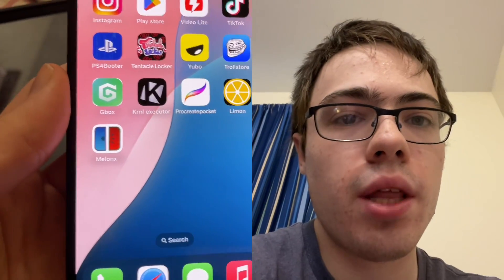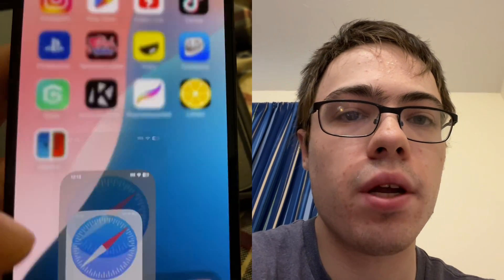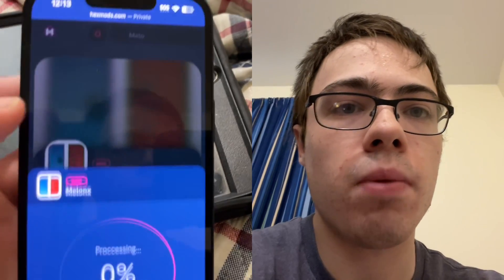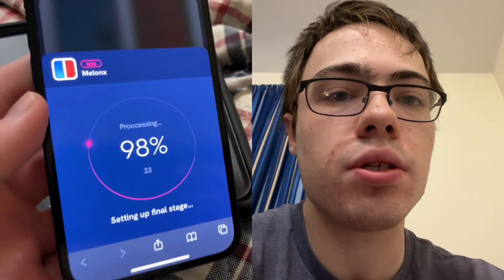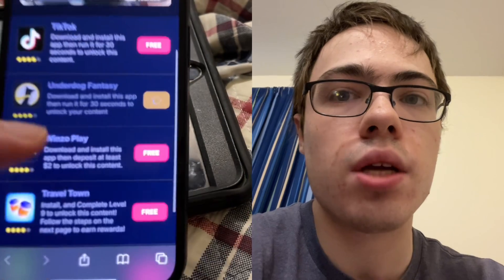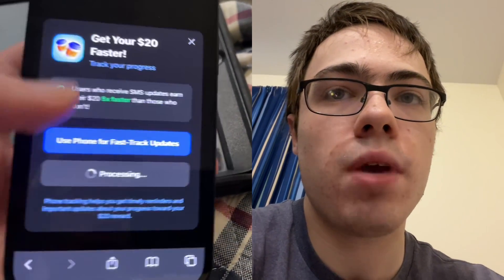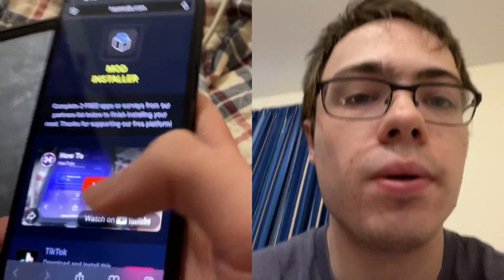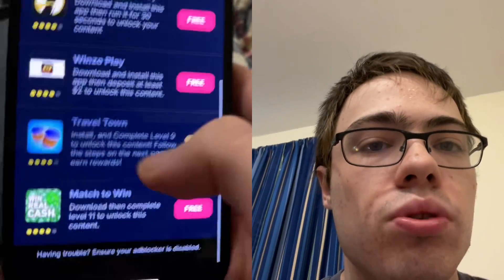MeloNX: Install & Setup Tutorial - iOS Switch Emulator (Free Method)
This is a video tutorial on how to correctly install and setup the iOS Switch emulator, MeloNX along with how to install & setup the memory entitlements, StosVPN & StikJIt. This guide will show you the free, AltStore method, but you can use any sideloading service and it should work the exact same way. This was demonstrated on an iPhone 14 Pro Max and all download links are available at the bottom of this description.